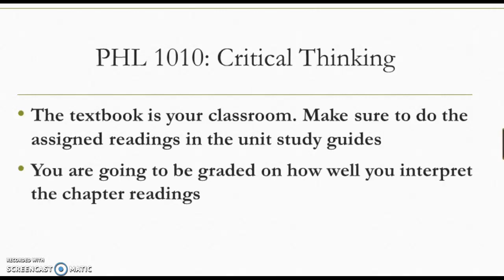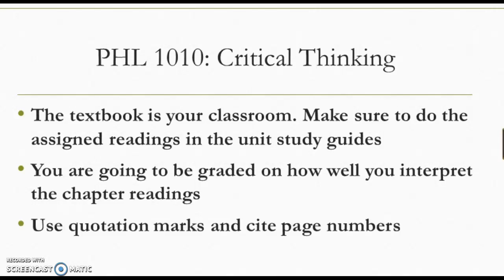PHL 1010 Welcome Video